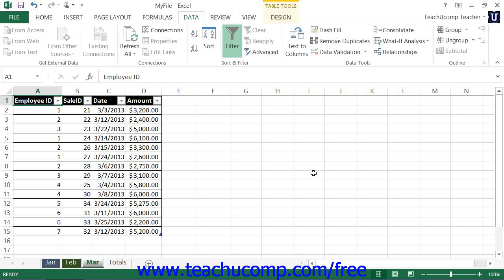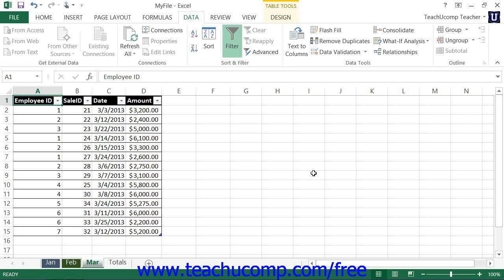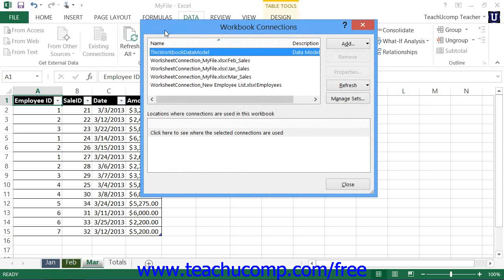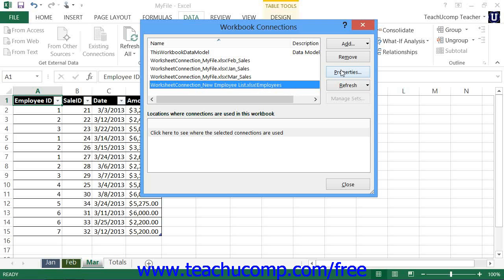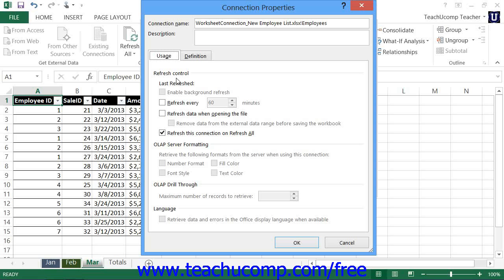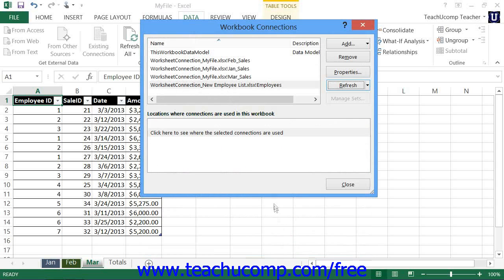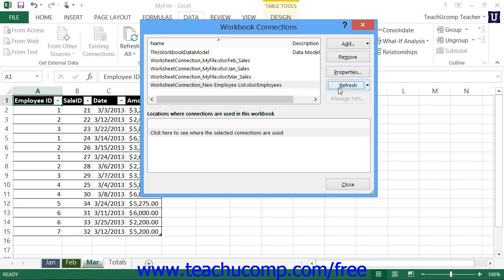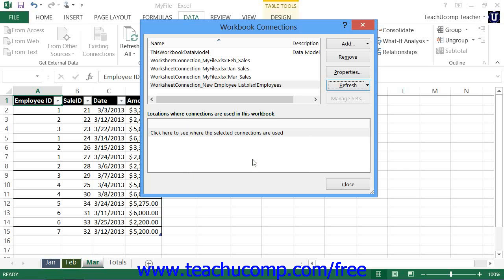Excel 2013 Tutorial Managing a Data Model Microsoft Training Lesson 30.4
Learn about managing a data model in Microsoft Excel A clip from Mastering Excel Made Easy v. 2010. - the most comprehensive Excel tutorial available. Visit us today!